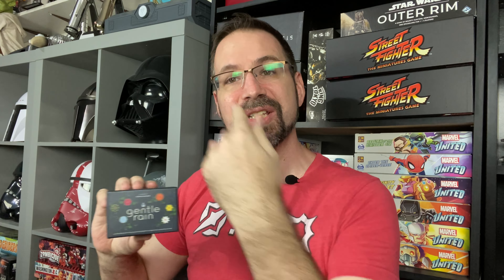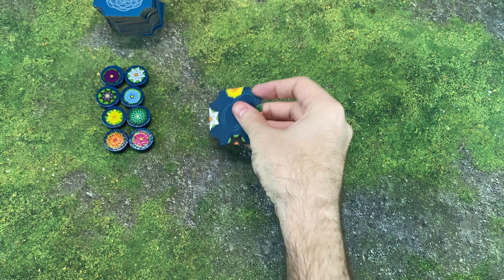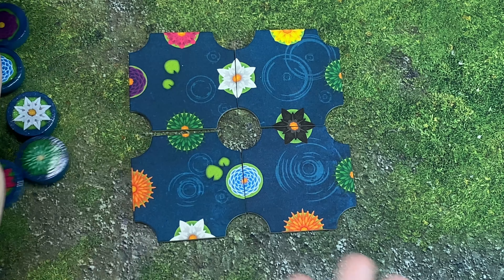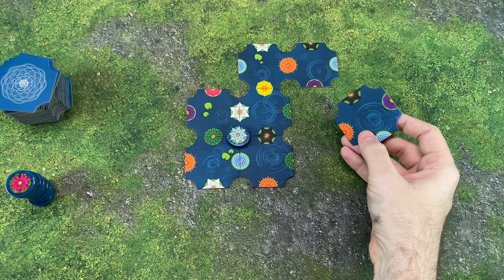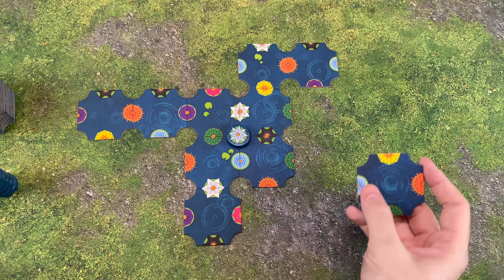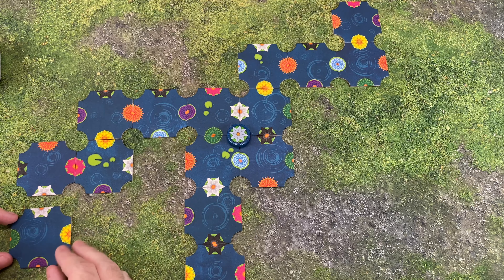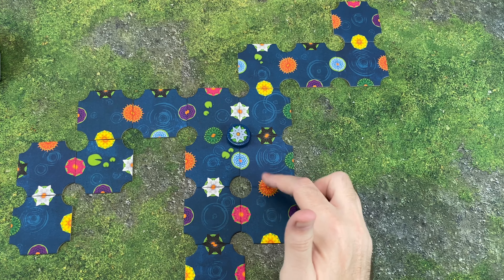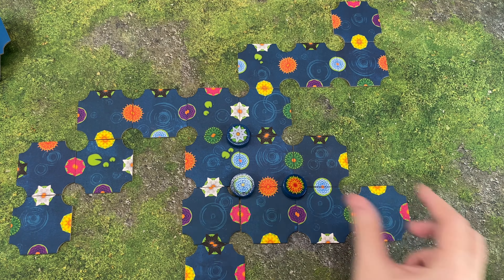A Gentle Rain - Let's Play and Review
Let's take a look at A Gentle Rain from Mondo Games - and play through a session too!